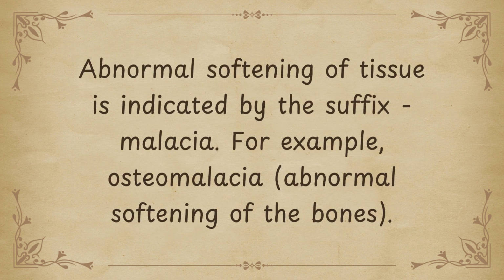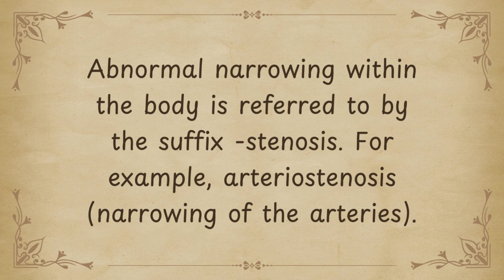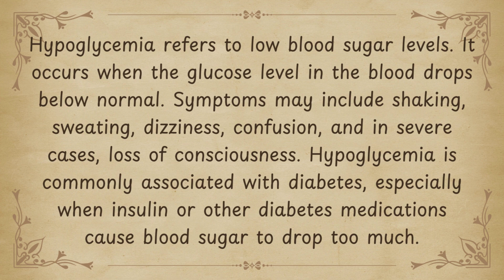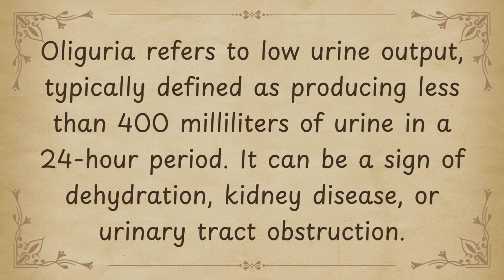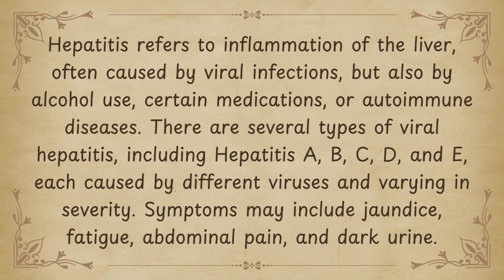Medical Terminology (2)